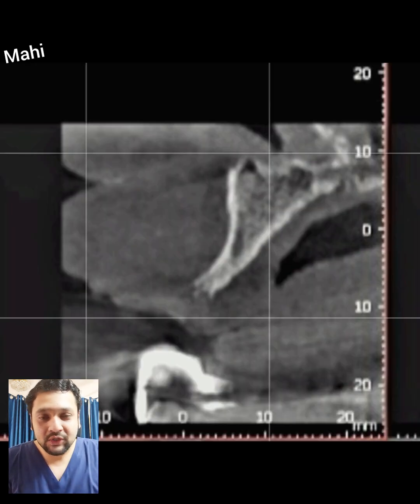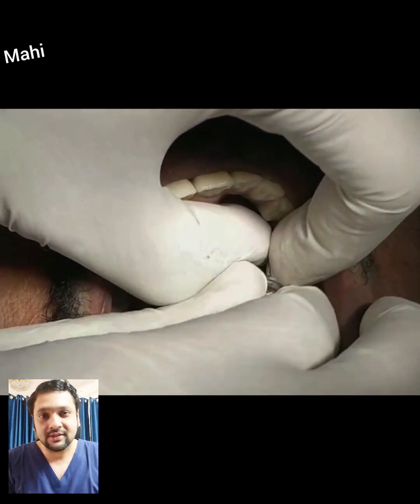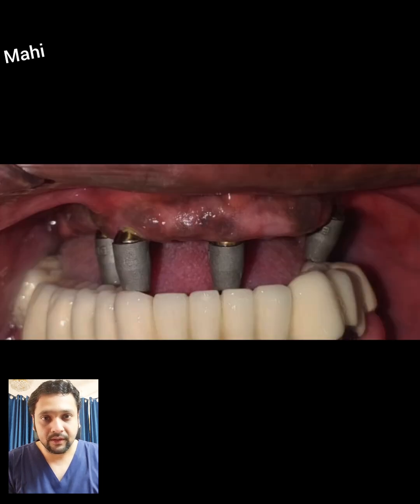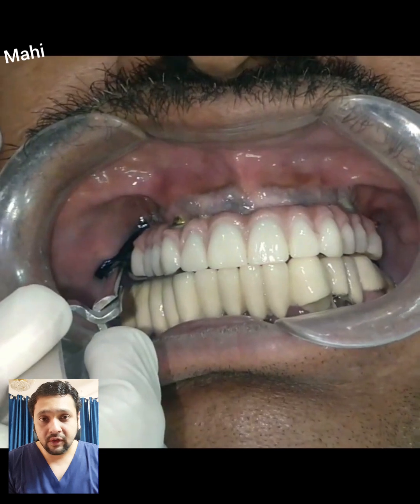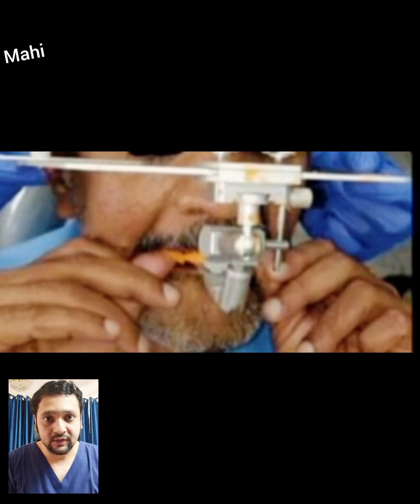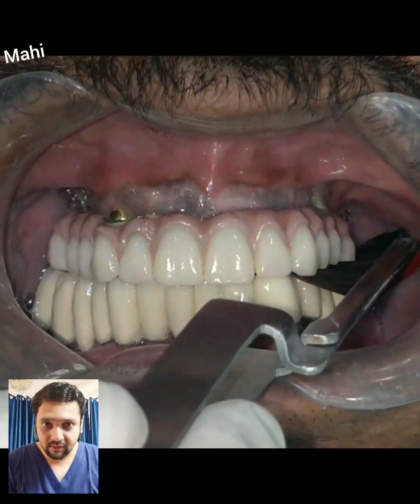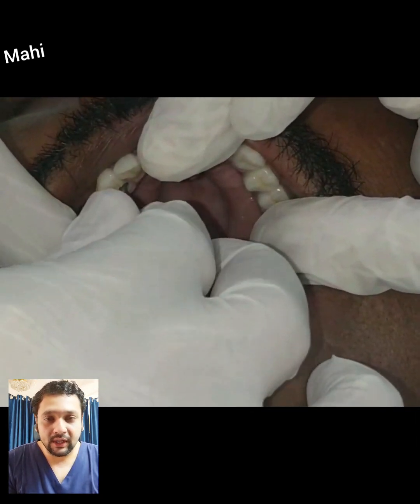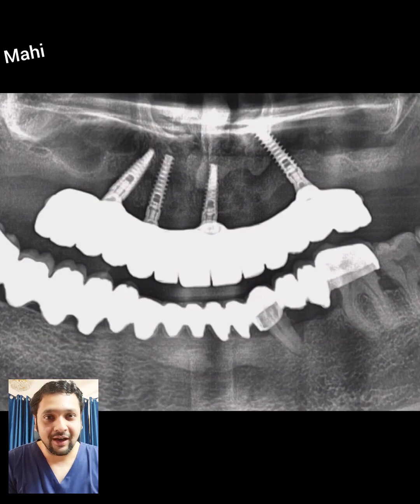Its time for Coffee with SM in the form of a case discussion!!SM series of education!!Case 2.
Its time for Coffee with SM in the form of a case discussion!!
SM series of education!!
Case 2
Maxillary full arch implant restoration
All on four
Mua level
Co cr bar with luted zirconia superstructure
Screw retained restoration

Sit back with me with a cup of coffee and listen to the case details.